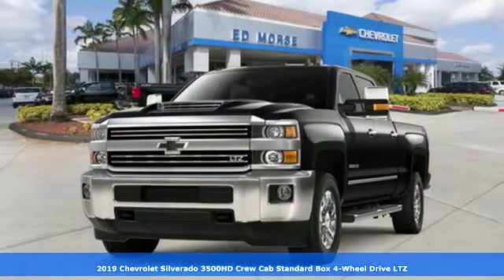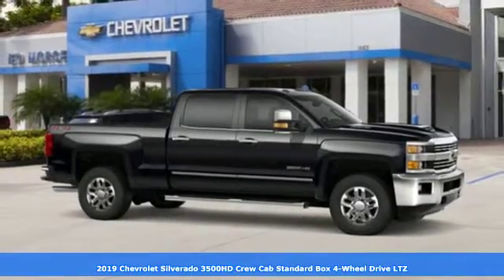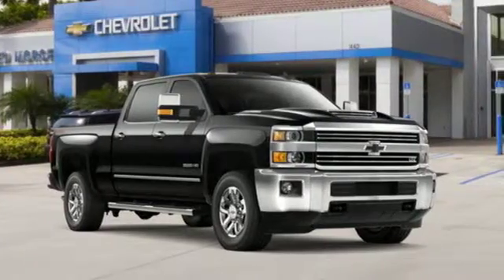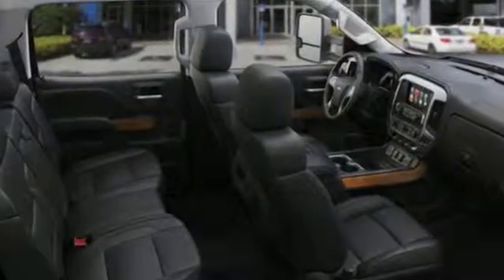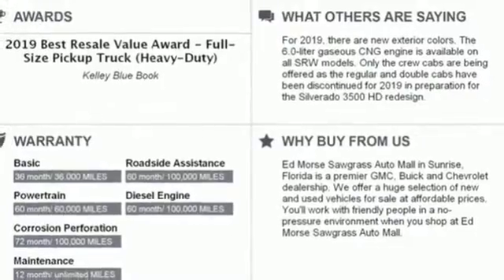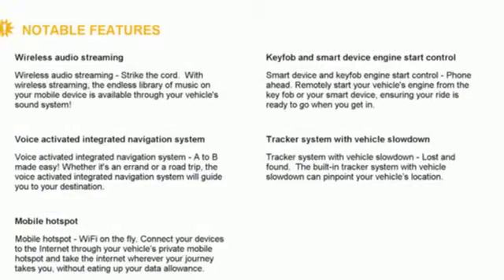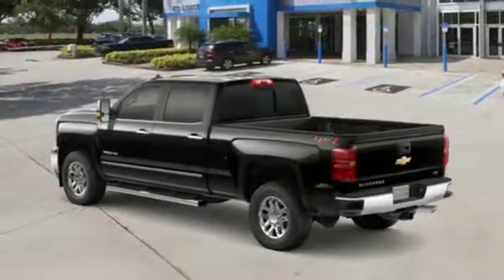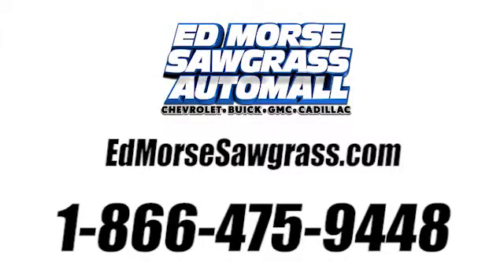New 2019 Chevrolet Silverado 3500HD Sunrise FL Miami, FL KF219998 - SOLD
Year: 2019
Make: Chevrolet
Model: Silverado 3500HD
Trim: LTZ
Engine: Duramax 6.6L Turbo-Diesel V8 B20-Diesel Compatible
Transmission: Automatic
Color: Black
Stock #: KF219998
VIN: 1GC4KXEY6KF219998
This 2019 Chevrolet Silverado 3500HD LTZ is offered to you for sale by Ed Morse Sawgrass Auto Mall. There's a level of quality and refinement in this Chevrolet Silverado 3500HD that you won't find in your average vehicle. With 4WD, you can take this 2019 Chevrolet Silverado 3500HD to places roads don't go. It's all about the adventure and getting the most enjoyment out of your new ride. The look is unmistakably Chevrolet, the smooth contours and cutting-edge technology of this Chevrolet Silverado 3500HD LTZ will definitely turn heads. Just what you've been looking for. With quality in mind, this vehicle is the perfect addition to take home.

Address:
14401 West Sunrise Bouledvard